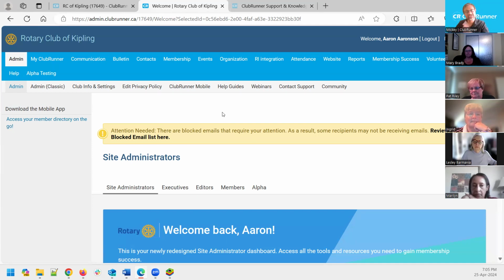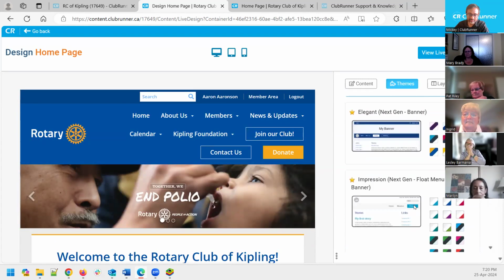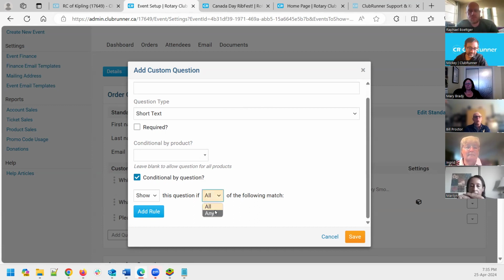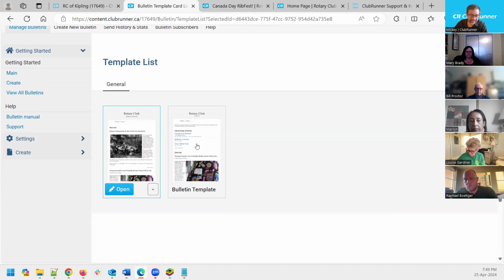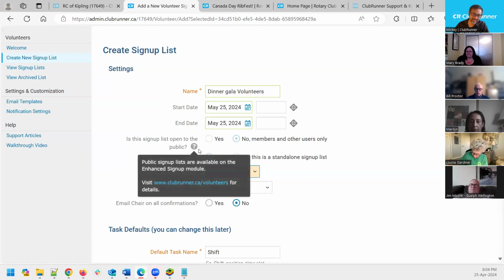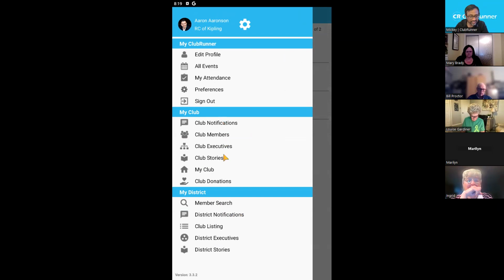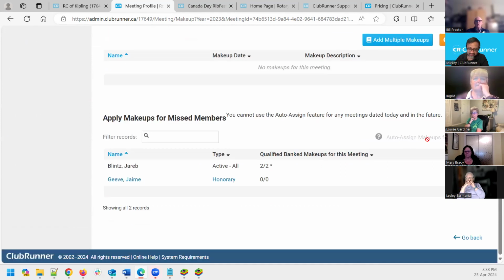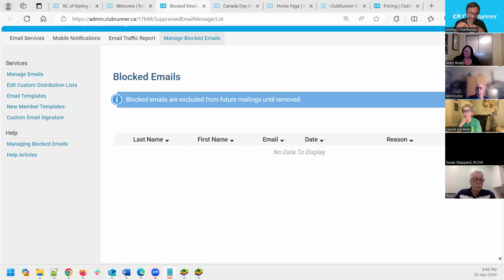Rotary 7080 ClubRunner Training Session for Advanced Users 2024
Rotary 7080 ClubRunner Training Session for Advanced Users 2024 - April 25 2024